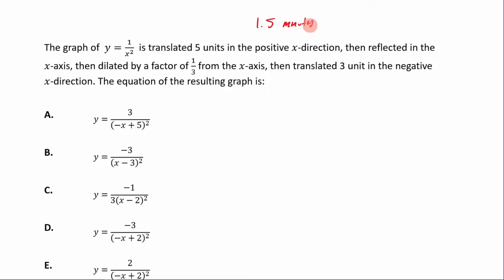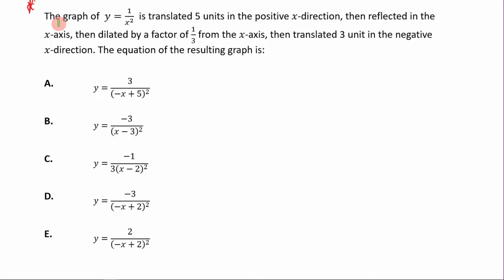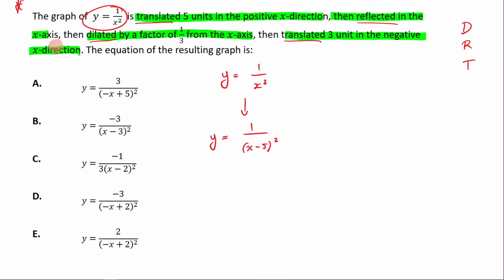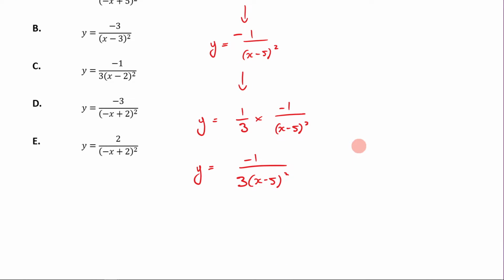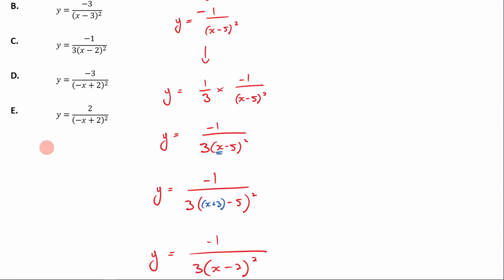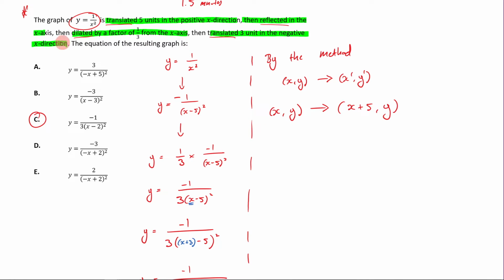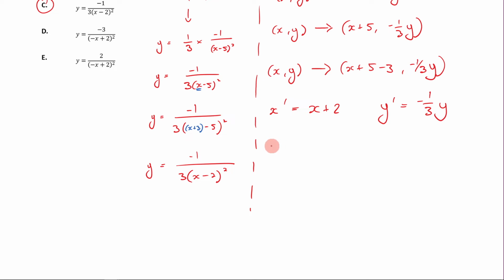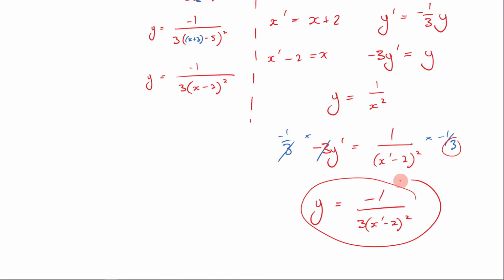MC11 Tricky Transformation